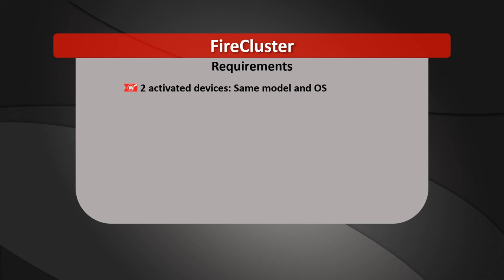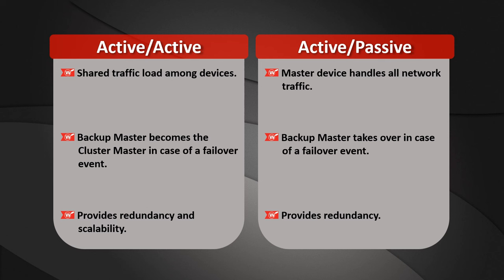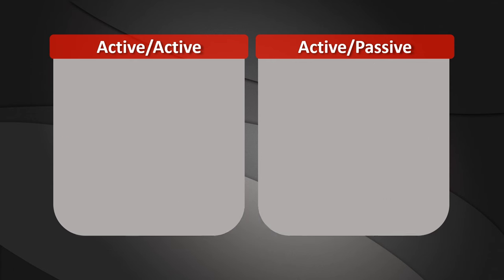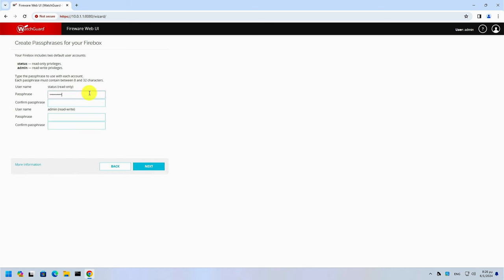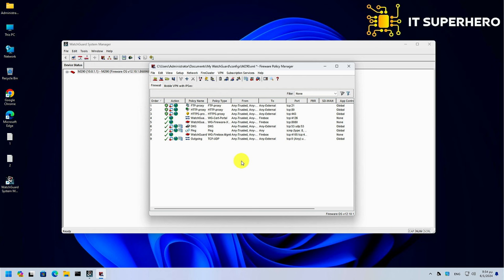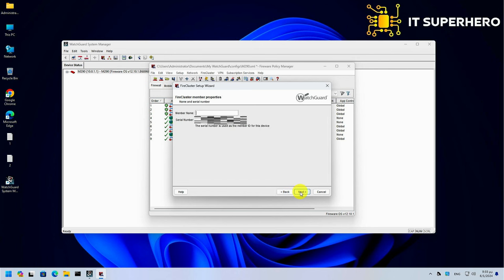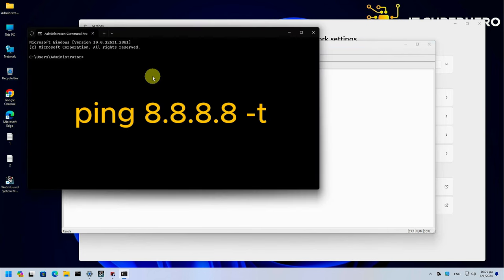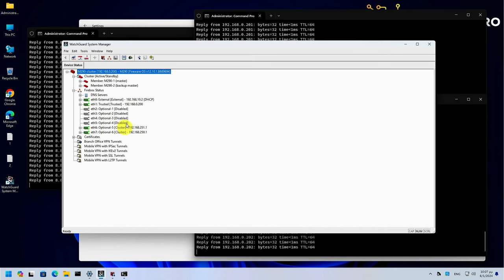Set up and configure a WatchGuard FireCluster: A Step-by-Step Guide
Welcome to our comprehensive tutorial on setting up WatchGuard FireCluster for optimal network security. Whether you're deploying an active-active or active-passive cluster, this video guide covers all aspects of FireCluster configuration, ensuring your firewall infrastructure is robust and resilient.

Join us as we walk you through the step-by-step process of setting up FireCluster, leveraging WatchGuard's industry-leading technology to enhance your network security posture. From initial configuration to advanced optimization techniques, this tutorial provides invaluable insights into maximizing the effectiveness of your WatchGuard FireCluster deployment.

Learn how to configure FireCluster to suit your organization's specific needs, whether you're focused on performance, redundancy, or both. With a focus on firewalls and network security, we explore best practices and strategies to safeguard your digital assets against evolving cyber threats.

Whether you're new to WatchGuard or a seasoned IT professional, this tutorial is your go-to resource for mastering WatchGuard FireCluster setup. Empower yourself with the knowledge and skills needed to ensure your network remains secure and resilient in today's ever-changing threat landscape.

Don't miss out on this opportunity to elevate your network security defenses with WatchGuard FireCluster. Watch our tutorial now and take the first step towards a more secure and resilient network infrastructure.

Key Moments.
00:00 Intro.
00:15 Topics of this video.
01:17 Requirements fro a FireCluster.
02:09 Terminology.
02:40 Active Active & Active Passive Firecluster.
04:56 Firecluster hardware configuration.
05:57 Initial Firecluster configuration.
08:20 Firecluster setup.
11:22 Connecting to the Firecluster.
11:50 Firecluster functionality check.
13:43 Outro.